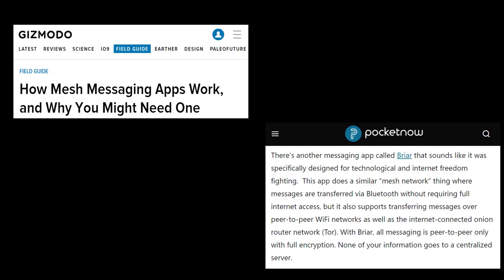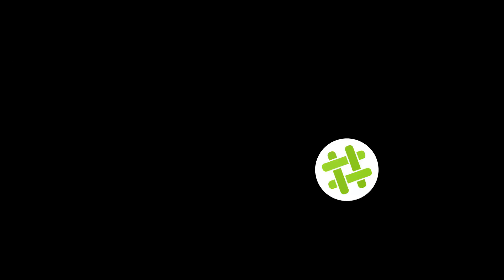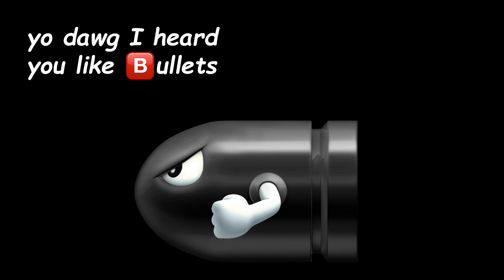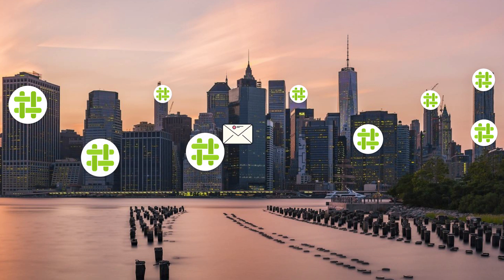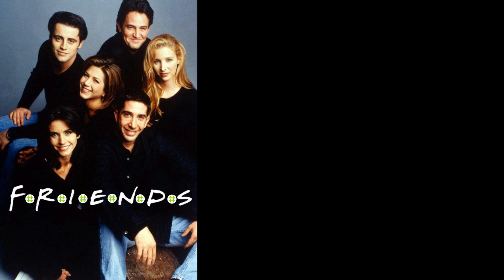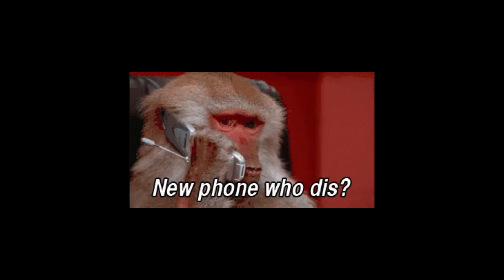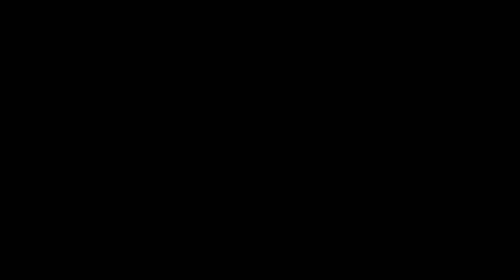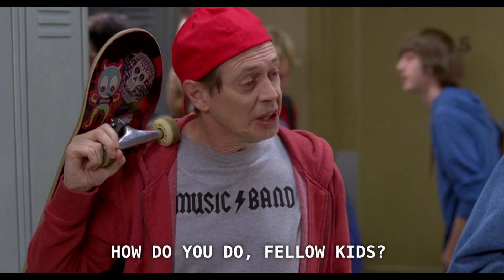What is Briar Messenger?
One of the newest kids on the block, Briar's bluetooth mesh network allow users to send messages even if the internet and the lights are out. But is it going anywhere anytime soon?